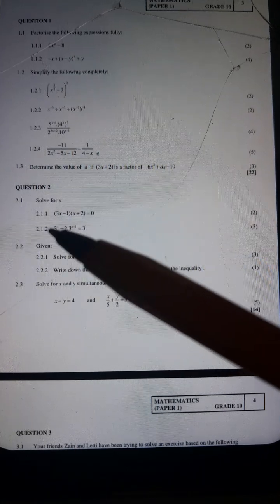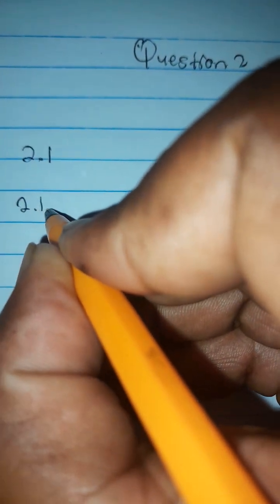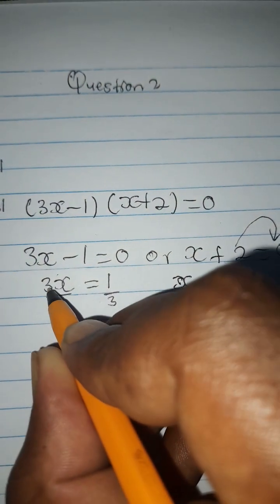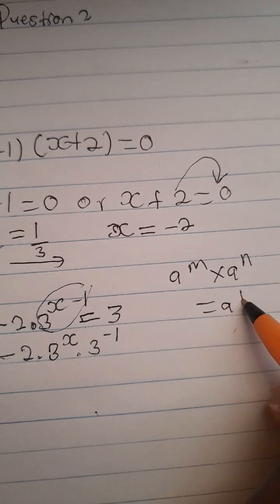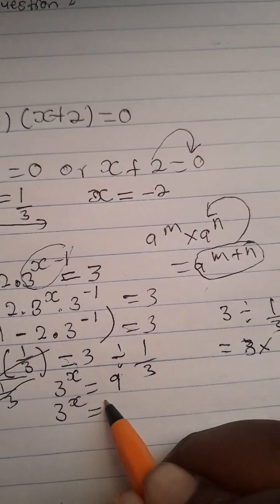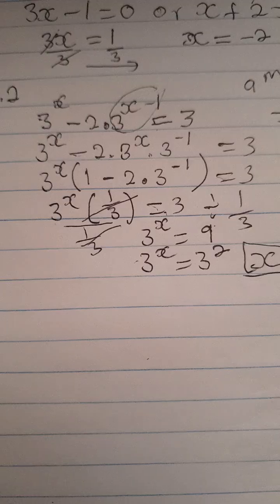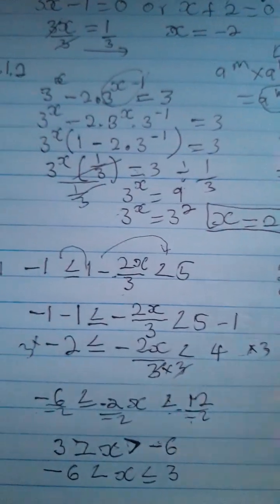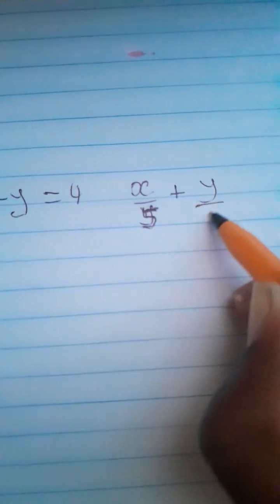Grade 10 Maths P 1 2022 November Question 2